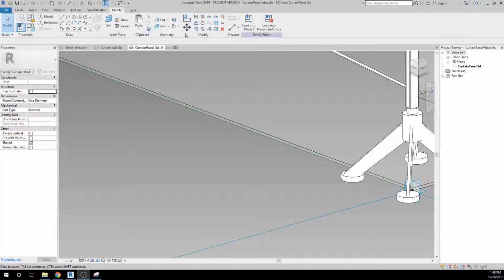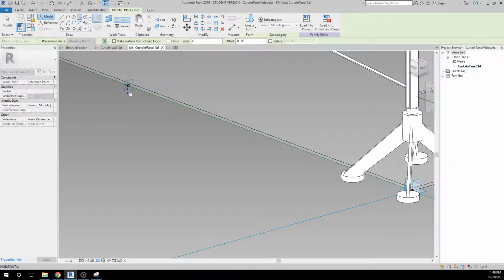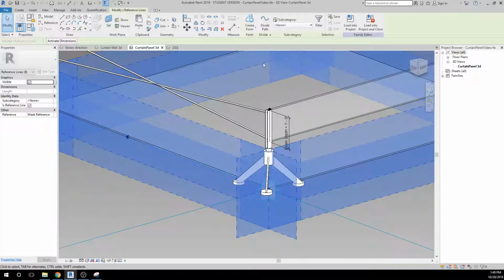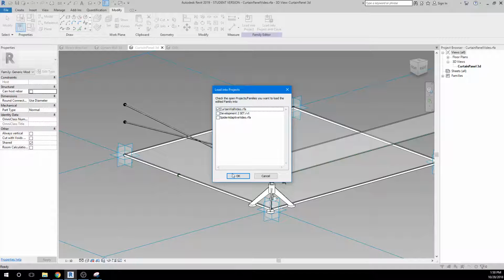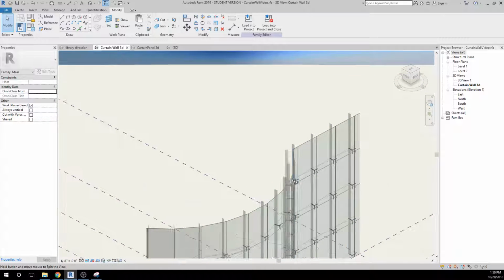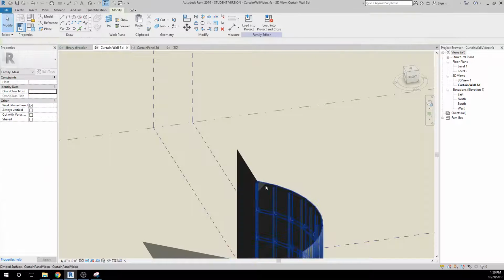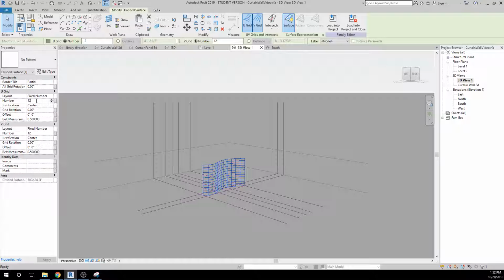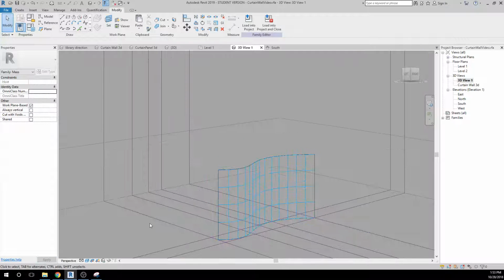ASC 13 8 Add Glass Edge and Refine Form 5min